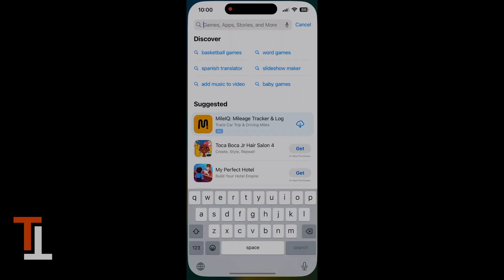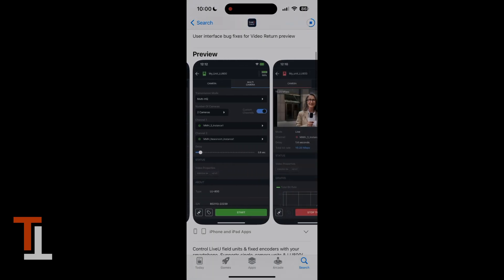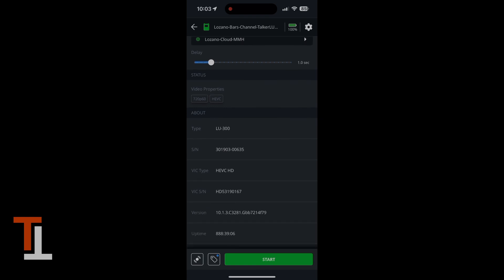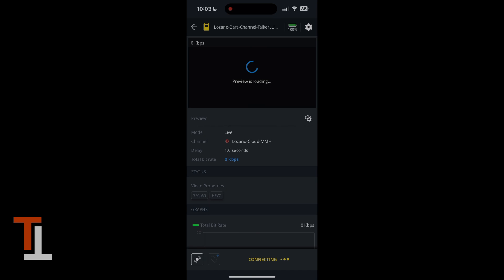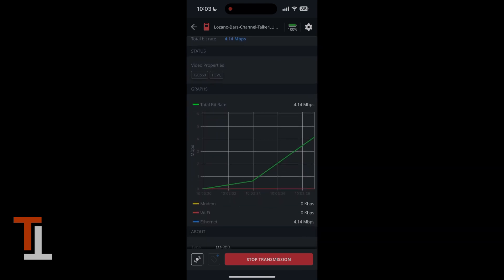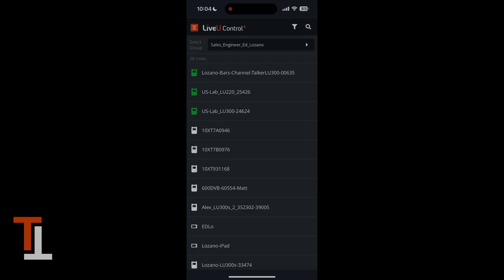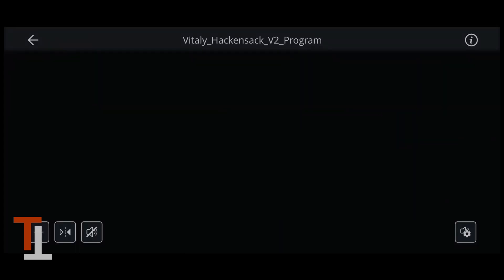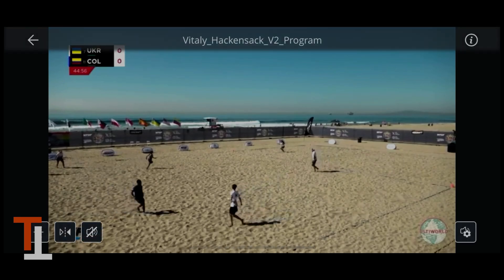Tech Tuesday Short: LiveU Control+ App Overview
In this Tech Tuesday short, Ed Lozano walks you through some basics around the LiveU Control+ app.